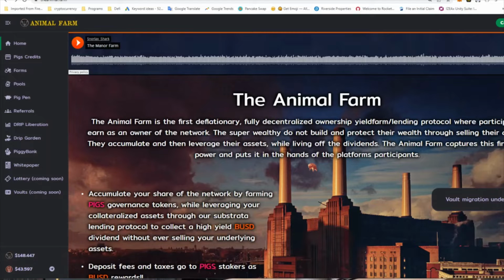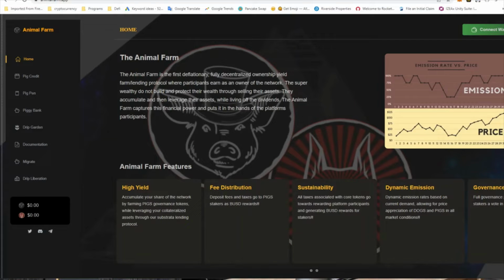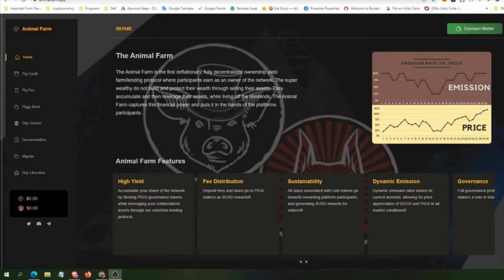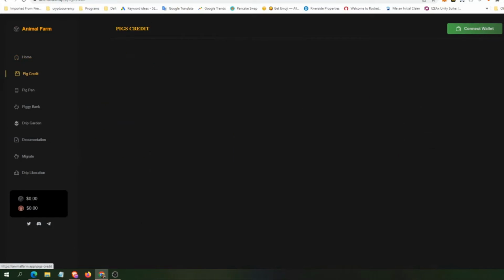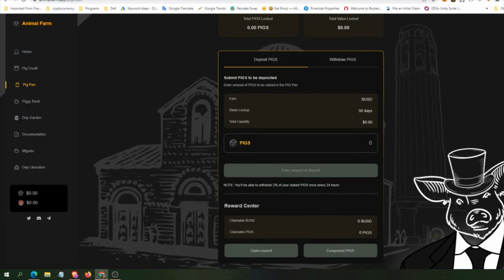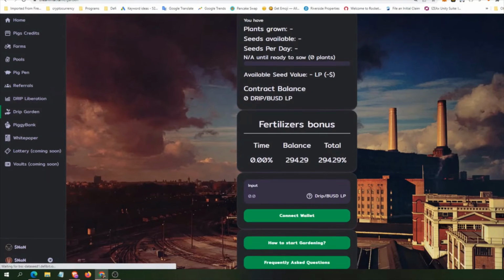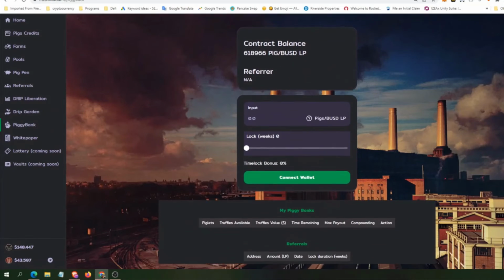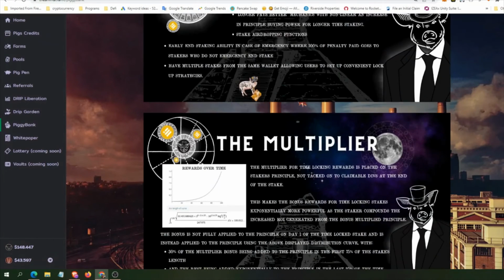Animal Farm Rebirth Launches Today--Finally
Animal Farm Rebirth Launches Today

Bitcoin
1Gb3NYswts5oLmf9f4ZnNHHKTsBcHFEWUQ

Ethereum & Altcoins
0x0d04919Ba4127c3f9d6Fa070C175d98B11cCf320

$gurujames